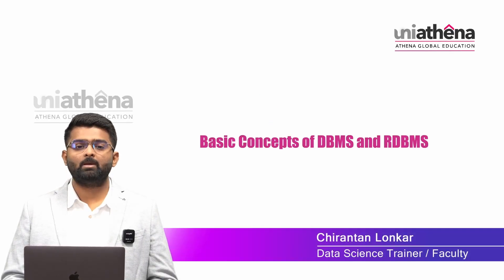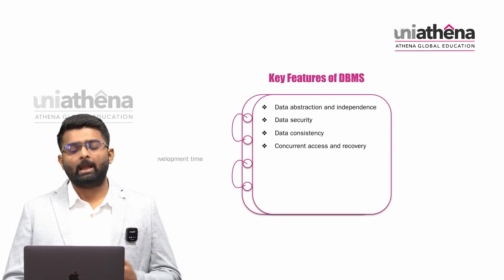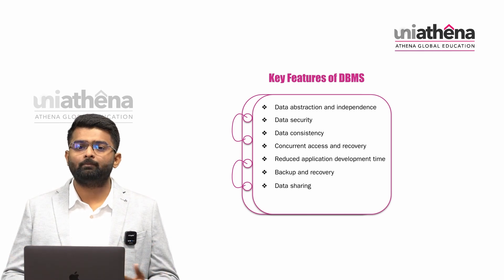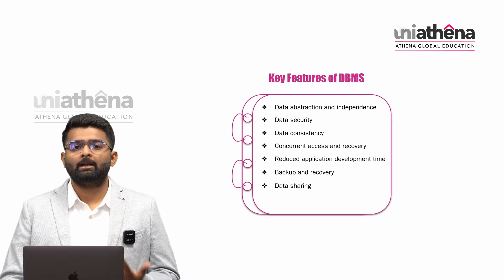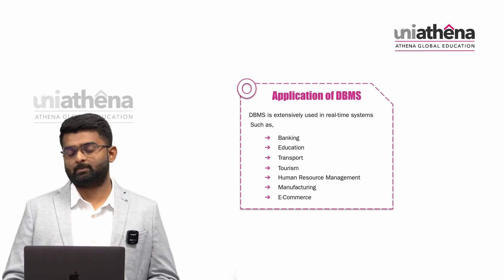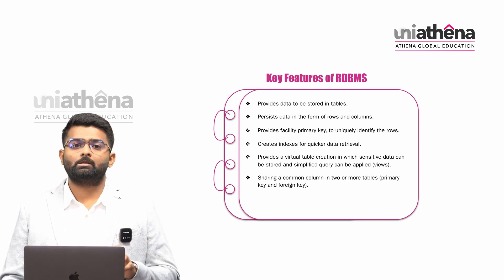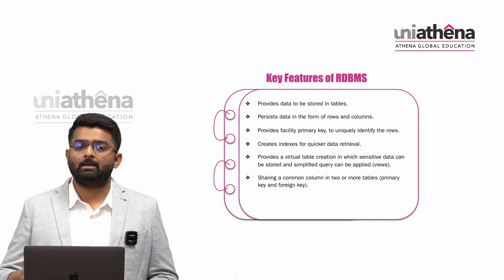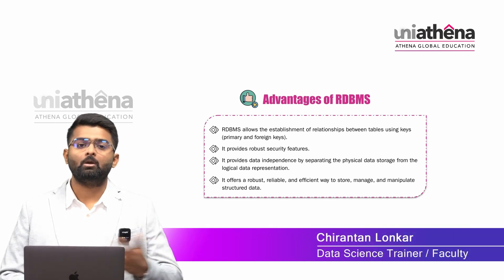An Overview of SQL Indexing: Improving Database Performance | UniAthena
This video delves into the idea of indexing in SQL and explains its significance in enhancing database performance.
Developers can greatly improve query performance and shorten the time needed for data retrieval by adding indexes to SQL databases. The significance of comprehending indexing purposes and how it can significantly boost SQL operations efficiency is emphasized in this video.
This video is an invaluable tool for anyone learning SQL development, regardless of experience level, as it provides a thorough understanding of indexing in SQL. Come learn about the foundations of indexing and discover how to maximize the performance of your database.